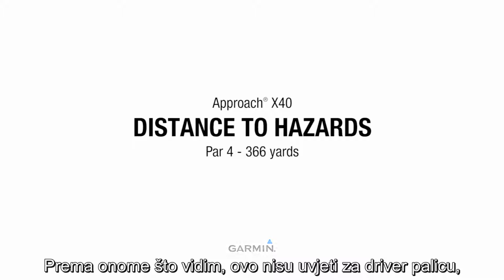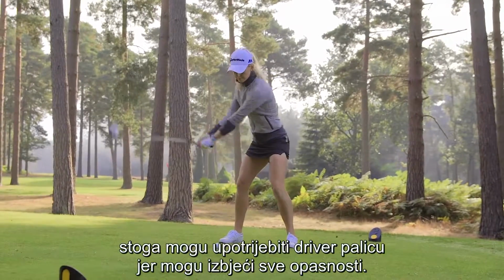Iona Stephen udaljenost do opasnosti hrvatski